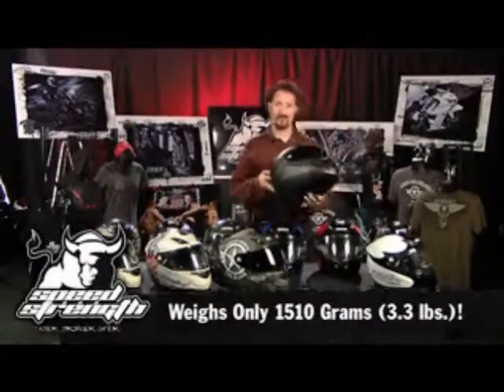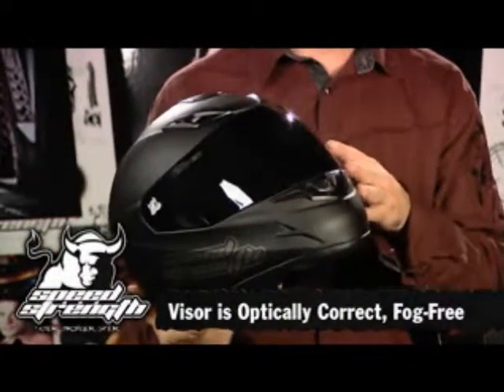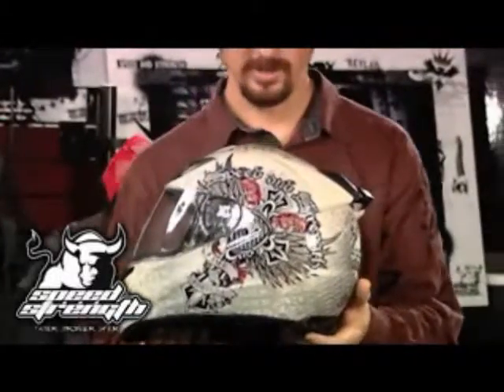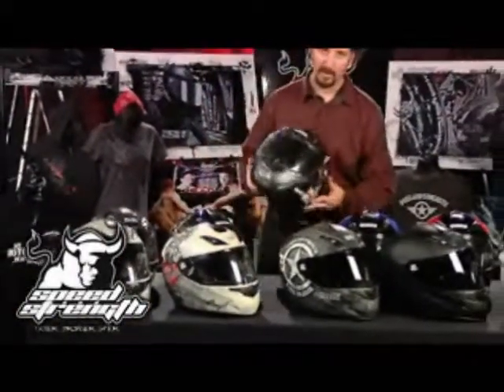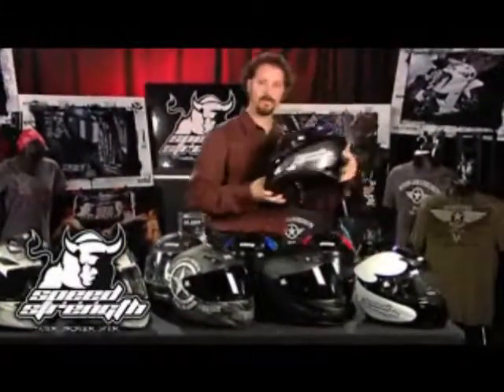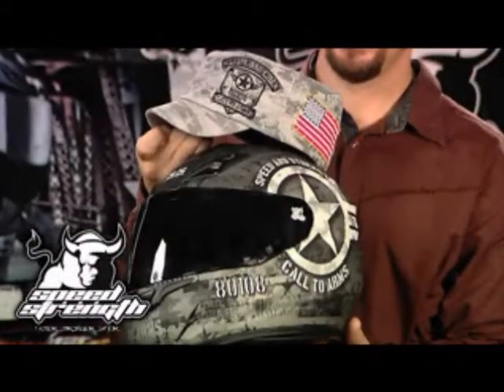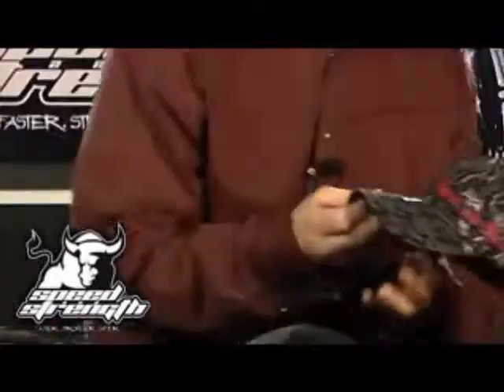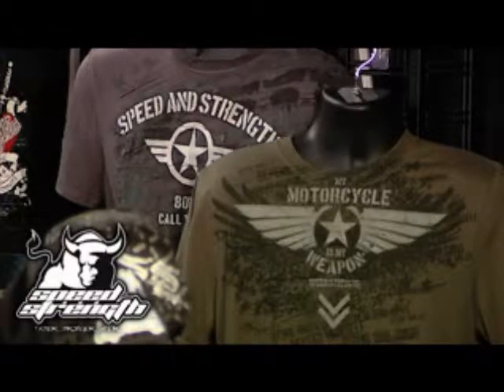Speed and Strength Helmets and Caps Overview